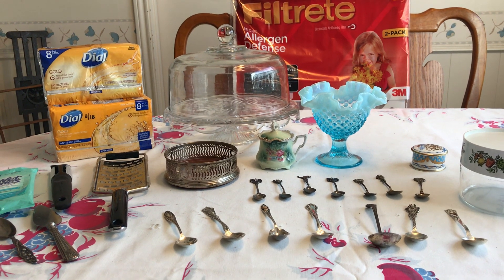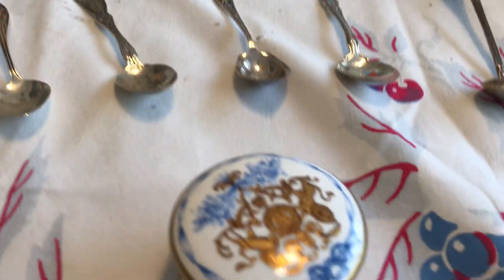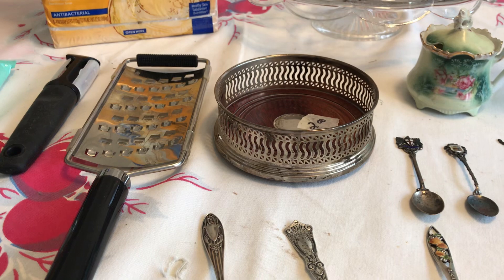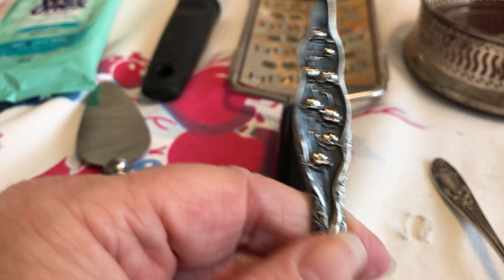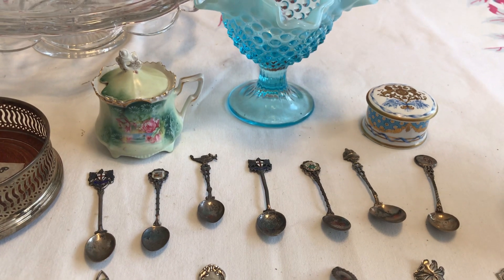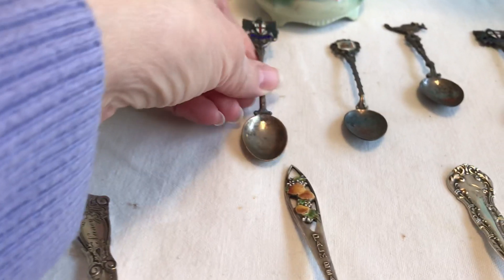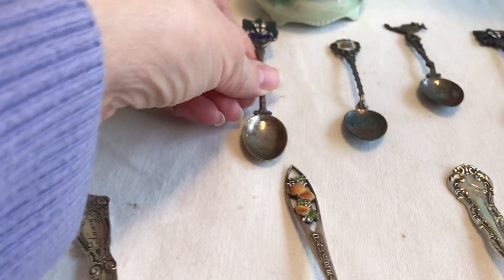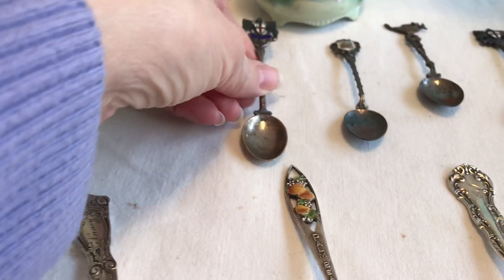Estate Sale Finds Video #293: Sterling, RS Prussia, Fenton & More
Here are some finds from several estate sales in January and early February 2022.  I forgot to mention that I bought the air filter at the first church rummage sale of the year for $1.